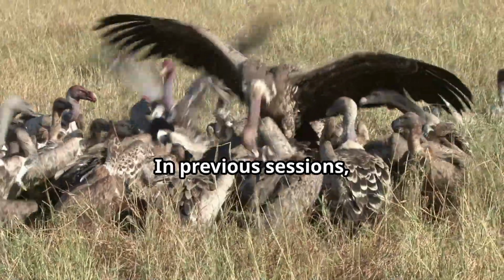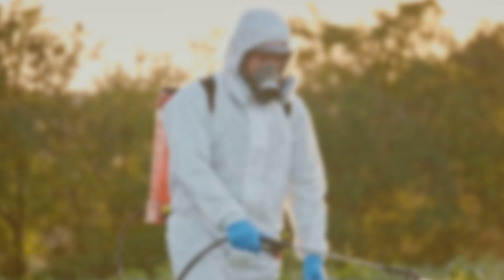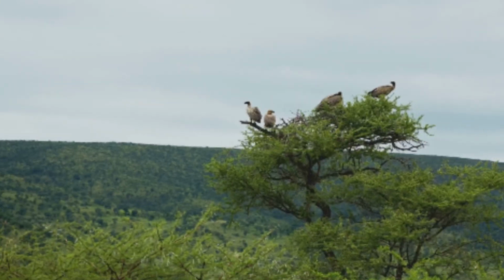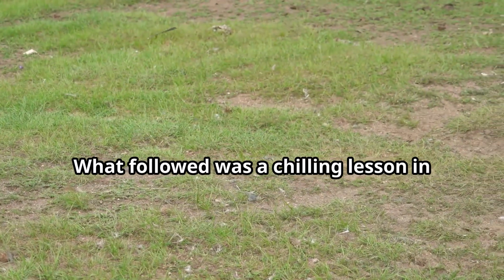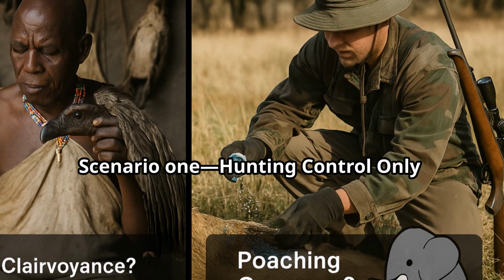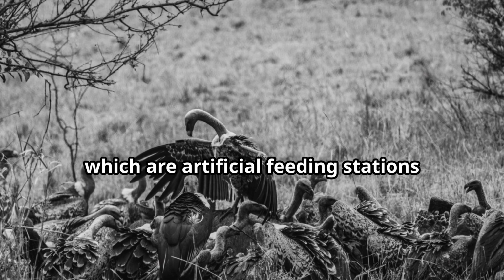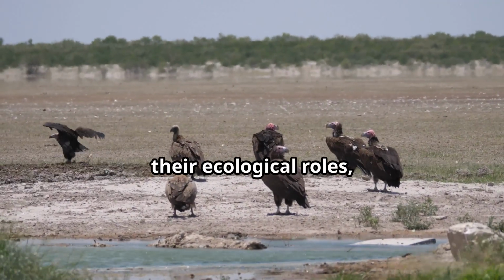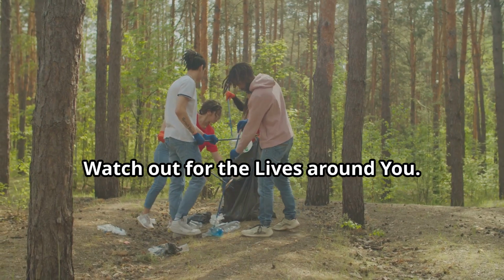The Hidden Killer: Vulture Food Poisoning Crisis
🦅 The Hidden Killer: Vulture Food Poisoning Crisis | Saving the Scavengers Series
Hosted by Chinweoke Uzoamaka Ike

Vultures are vanishing—and the deadliest threat is hiding in their food.

In this powerful episode of Saving the Scavengers, we expose the silent epidemic devastating vulture populations: food poisoning. From deadly veterinary drugs like diclofenac to lead bullets and poison-laced carcasses, this hidden killer is pushing these vital scavengers toward extinction.

But there’s hope.

💡 Using System Dynamics Modelling, we break down how poisoning disrupts the entire ecosystem—and reveal why integrated conservation strategies are the only way forward. Discover how safe food sources, hunting control, and policy reform must work hand-in-hand to protect vultures and restore ecological balance.

🔔 Watch, learn, and share this urgent message.
💬 Join the conversation.
🌍 Be part of the solution.